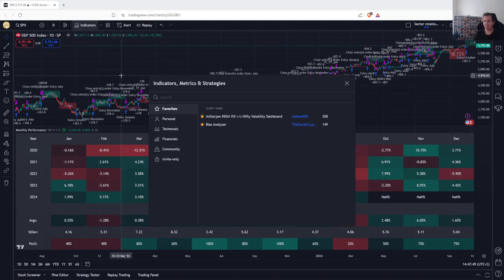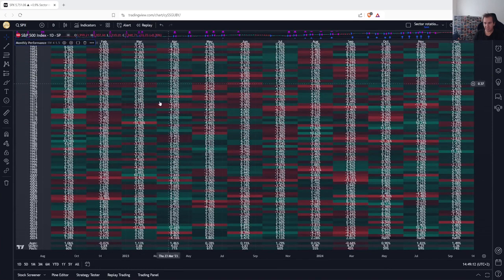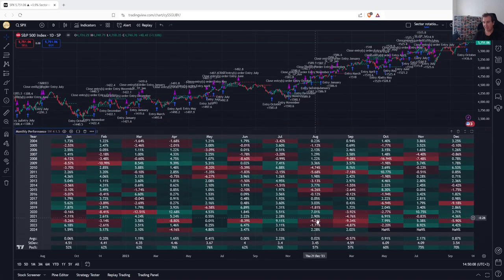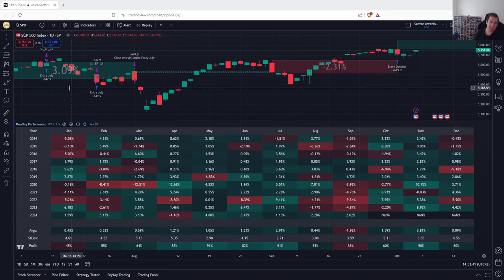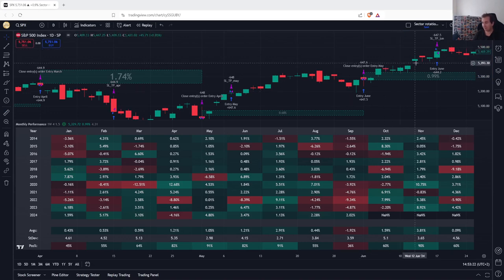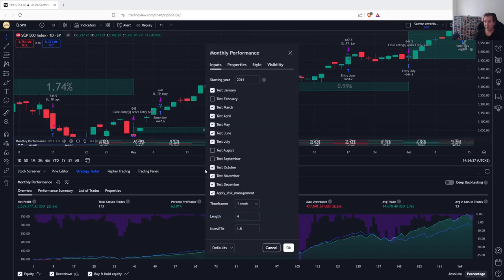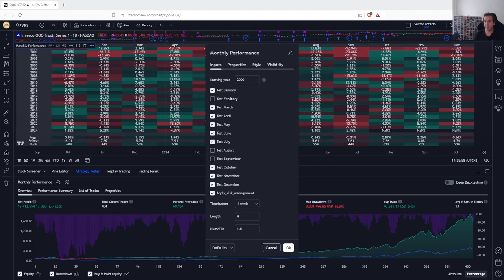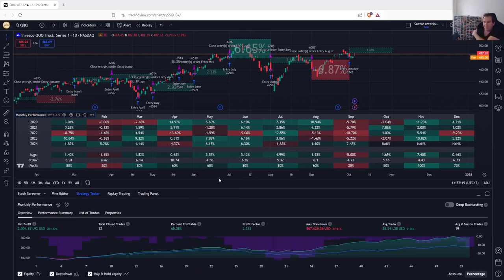Discover Market Secrets: The Ultimate SP500 and Nasdaq Seasonality Strategy!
In this video, we explore the monthly performance of key indices such as the NASDAQ and S&P 500. Whether you are a beginner in the stock market or looking to enhance your investing strategies, this overview will provide valuable insights into market trends and trading strategies. We will dive into recent NASDAQ stats and S&P 500 tips to help you understand the best time for trading and how to conduct effective market research.

Join us as we break down the essentials of ETF investing and the potential for passive income through smart market predictions. This monthly performance review will equip you with the knowledge you need for financial education and empower you to make informed decisions in the stock market. Don't miss out on these essential insights that can enhance your trading experience and overall investment strategy! Tune in for an engaging discussion on S&P trends and NASDAQ analysis that every investor should know.

Want to dive deeper? Don't forget to check out our blog for the latest market insights and educational tutorials designed to help you grow as a trader.

We also have an active Telegram community where you can join discussions, ask questions, and connect with like-minded traders.

Don't miss out on the opportunity to elevate your trading investment journey-watch now and start making informed decisions that lead to success!